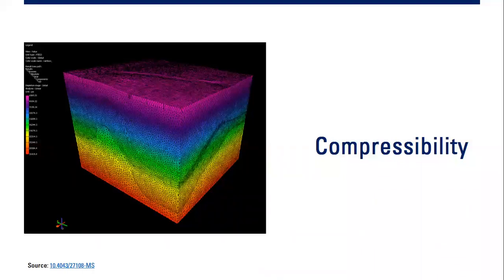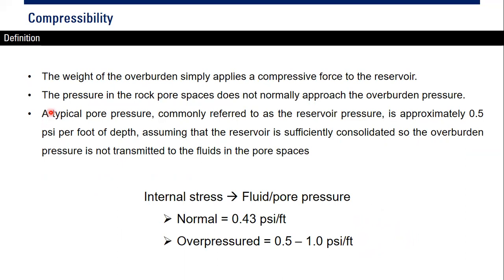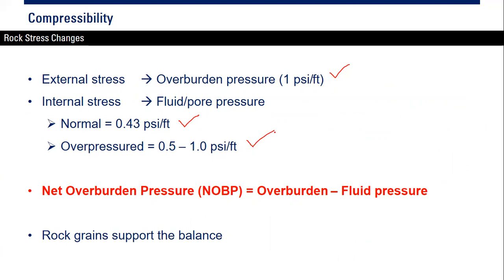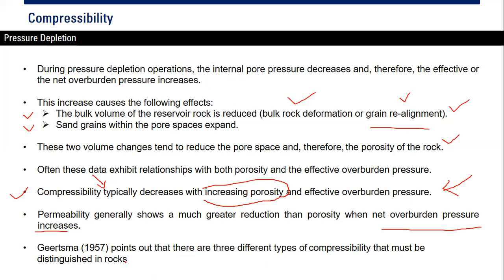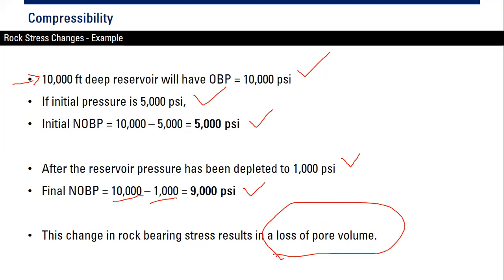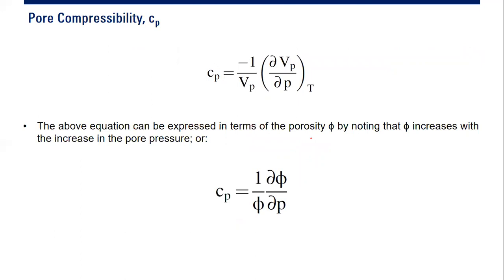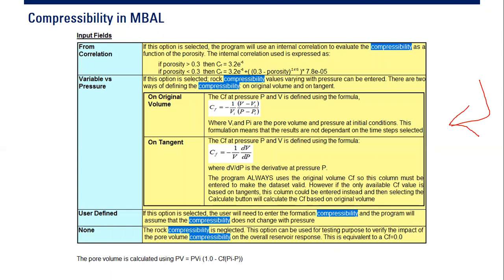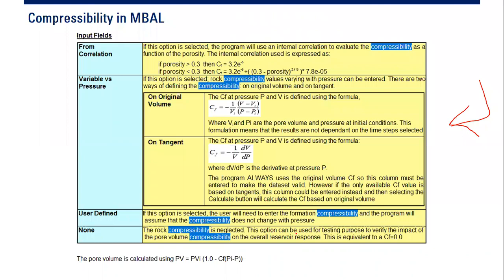[LECTURE 3E] - Rock Compressibility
Rock Compressibility